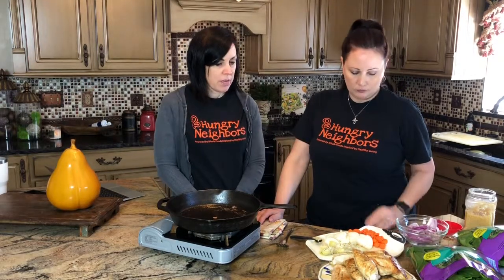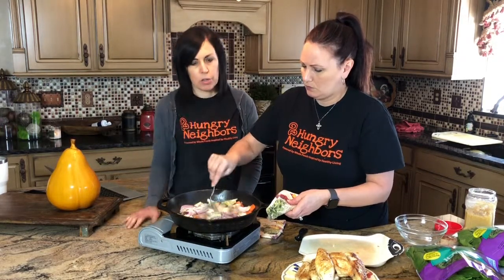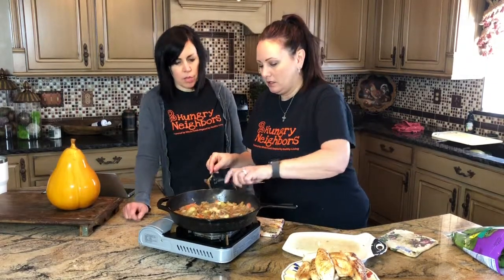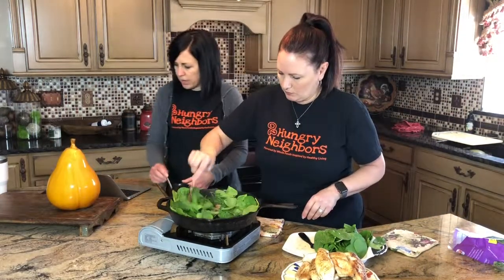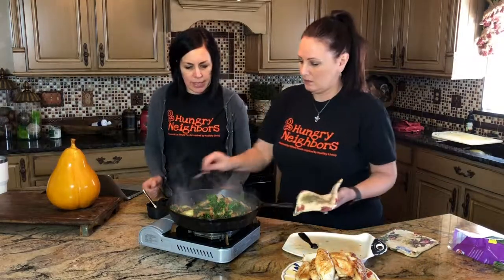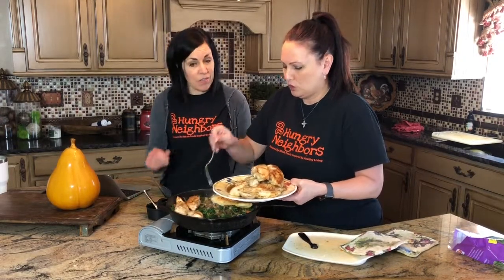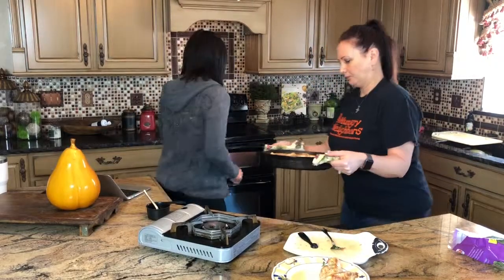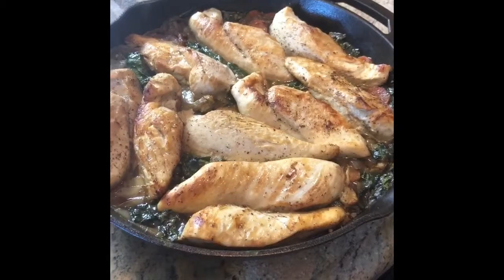Chicken Spinach Artichoke Skillet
This recipe was delicious and super easy!  I love dinners that you can use one pan, quicker clean up and more time with the family!

Ingredients
1 tablespoon butter
2 tablespoons extra virgin olive oil
4 to 6 chicken pieces (thighs, chicken breast, legs, etc...)
salt and fresh ground pepper , to taste
1 can (14-ounces) quartered artichokes, rinsed and drained
1 yellow onion , thinly sliced
1 red onion , thinly sliced
1 large carrot , sliced into thin rounds
2 garlic cloves , finely chopped, divided
1 bag (6 to 8 ounces) baby spinach
1/2 cup vegetable broth

Instructions
Heat butter and olive oil in a large nonstick skillet that's safe for stovetop and oven.
Season chicken with salt and pepper.
Add to skillet and brown on both sides; about 5 minutes on each side.
Remove from skillet and set it on the side, leaving oil in skillet.
Add artichokes, onions, carrots and 1/2 of chopped garlic to the skillet.
Cook for 5 minutes, or until vegetables are slightly tender, stirring occasionally,.
Add rest of the chopped garlic and spinach; continue to cook for 1 minute, stirring occasionally.
Remove from heat and add broth and chicken.
Place in the oven and bake for 18 minutes, or until chicken is thoroughly cooked.
Remove from oven and let stand 5 minutes.
Plate and ladle liquid and veggies over chicken pieces.
Serve.